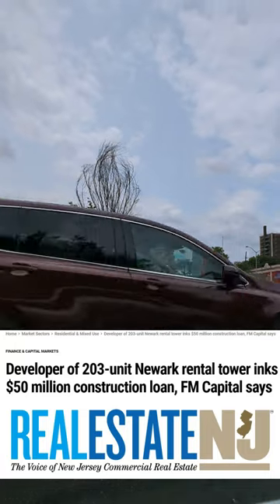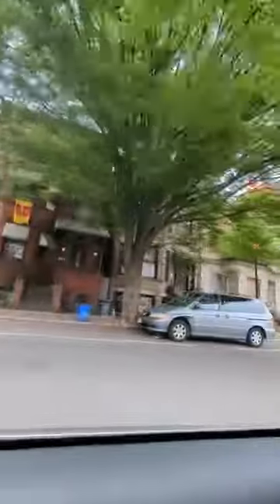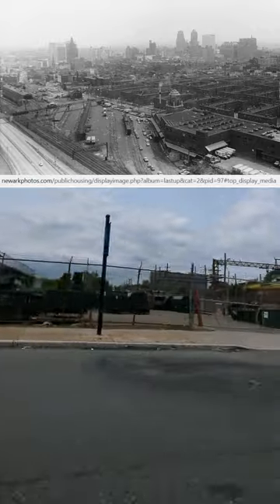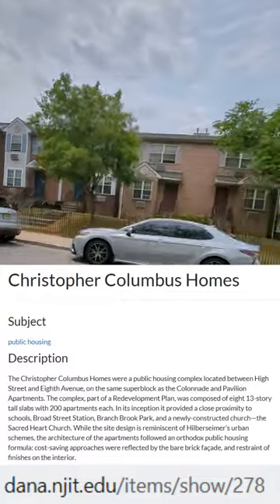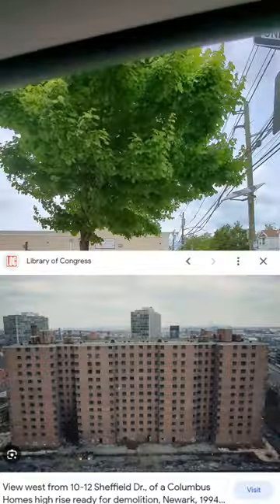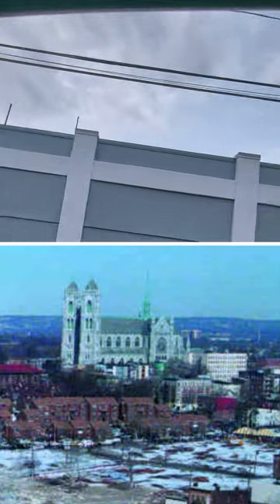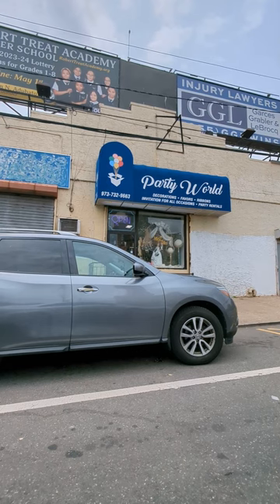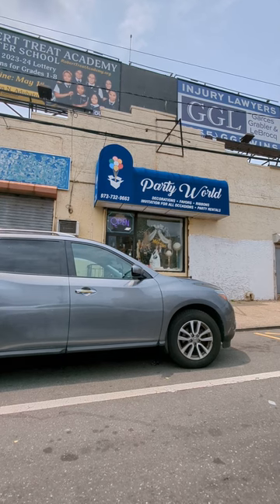Where Martin Luther King Jr. Blvd. and his dream ends.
Deeper Than gentrification.